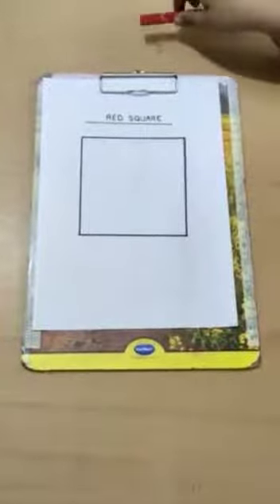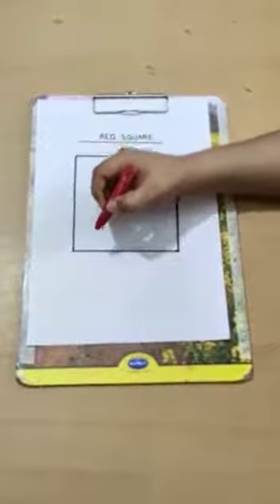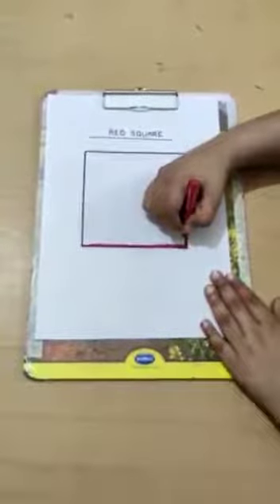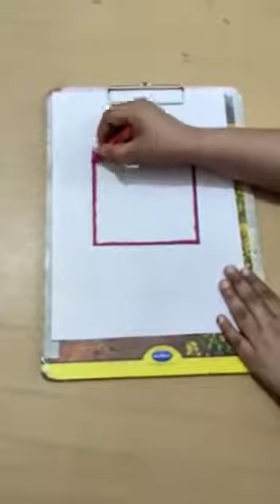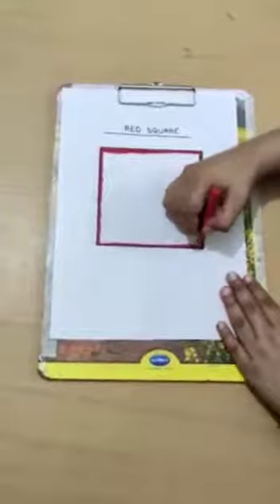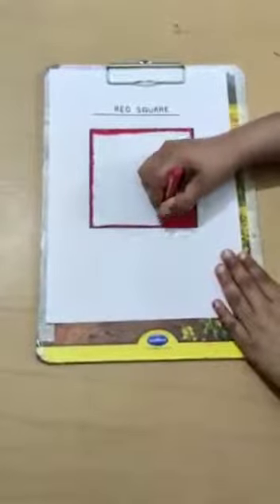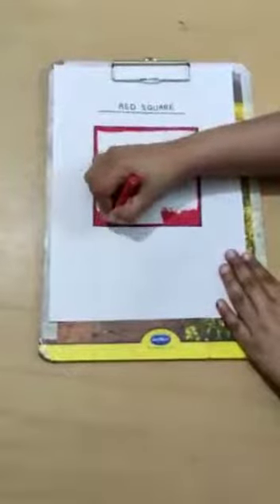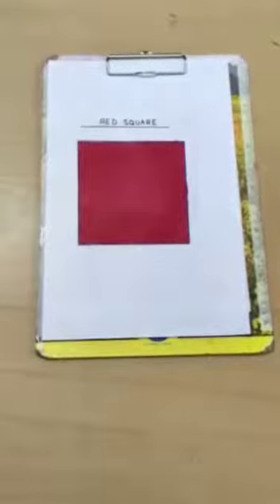5 July 2020